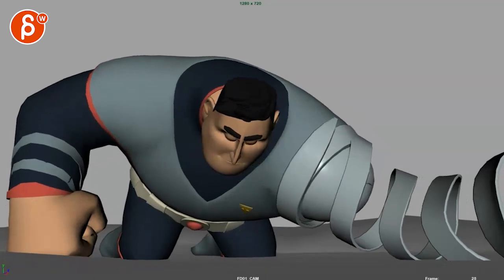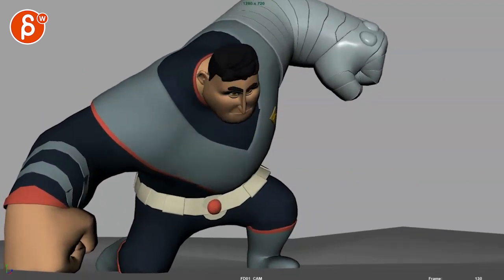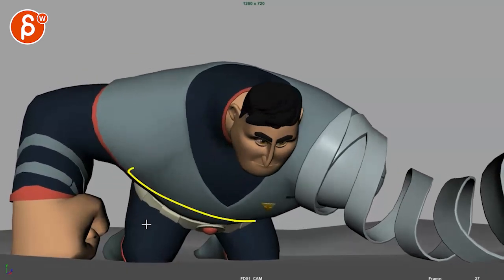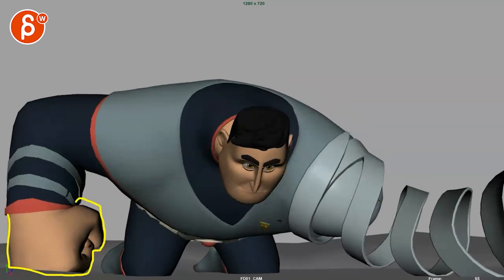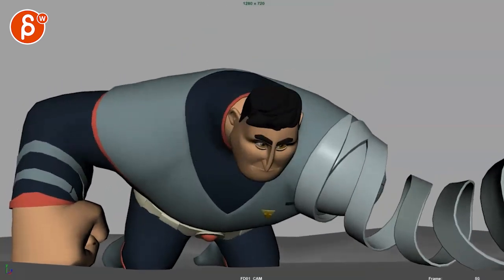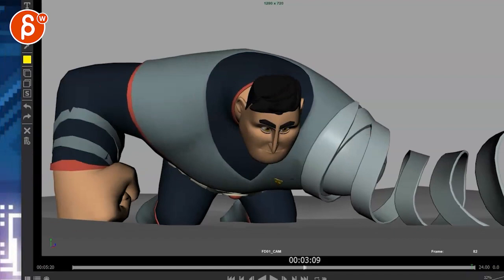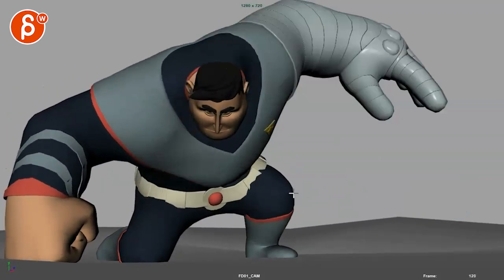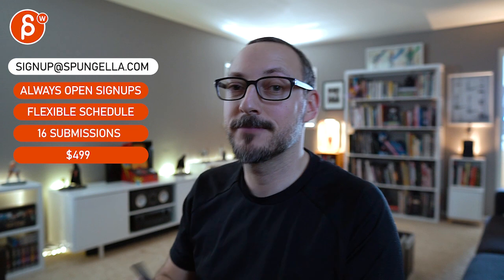Animation Workshop Feedback - Scott Burgoyne #2 (2022)